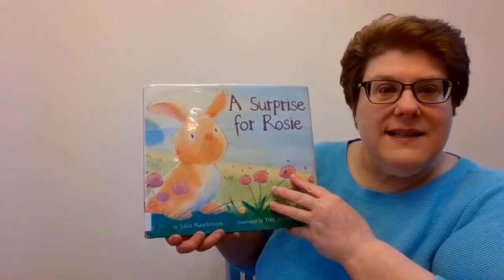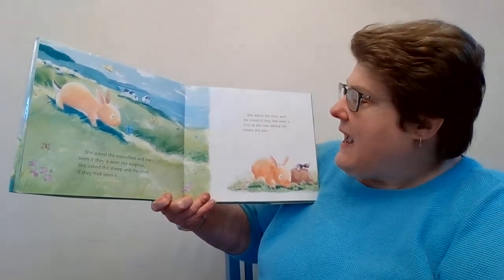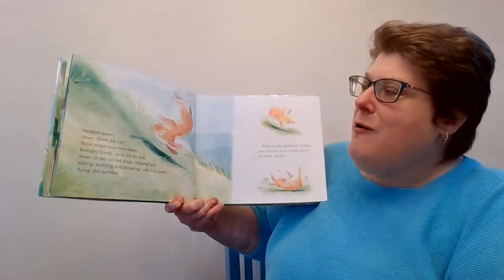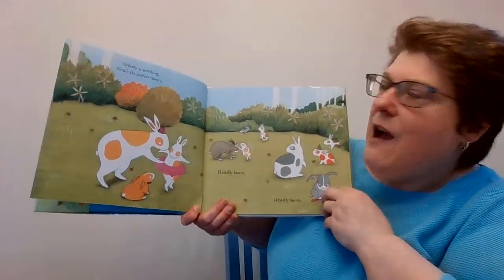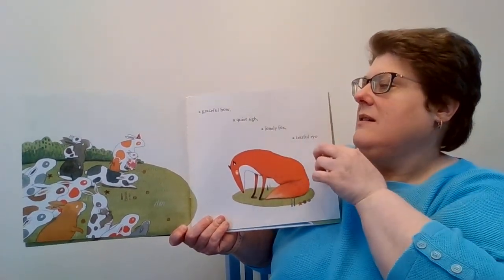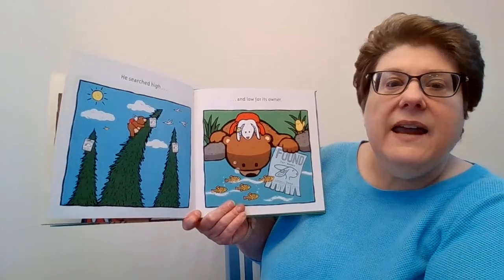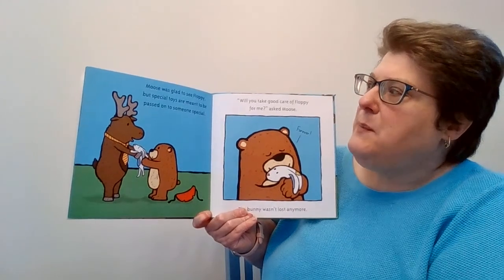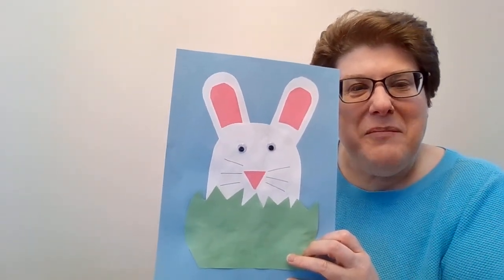Bunny Story Time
The stories read were:  A Surprise for Rosie by Julia Rawlinson Illustrated by Tim Warnes (Tiger Tales); Everybunny Dance! by Ellie Sandall (McElderry Books); and Found by Salina Yoon (Walker Books for Young Readers).